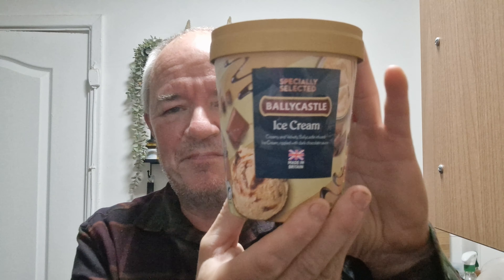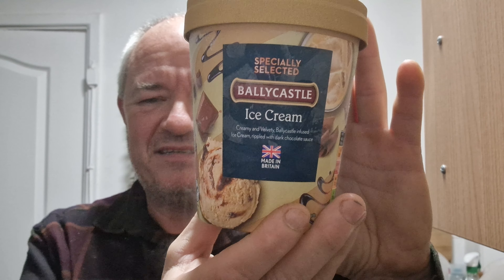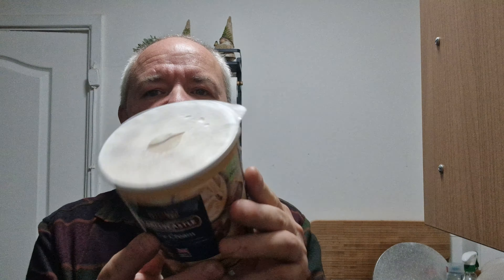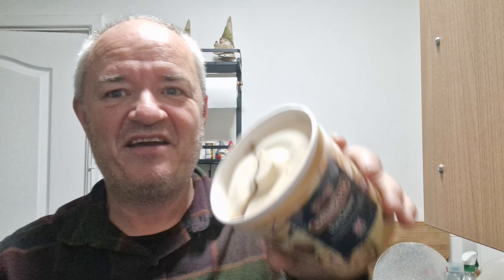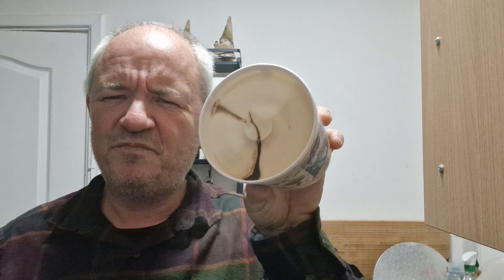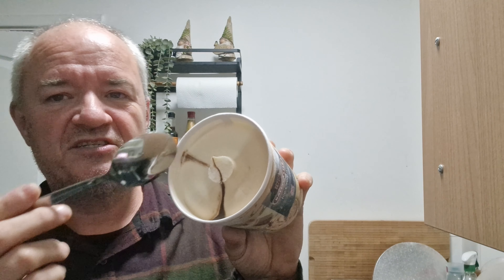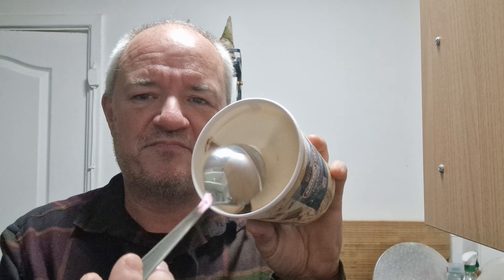NEW At Aldi - Ballycastle Ice Cream Review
Newly released into Aldi and its an extension of the Ballycastle Country Cream range but in an Ice Cream, hopefully this is the start of a full range of Ice Creams with flavours and maybe a bit of abv too lol, heres my review.